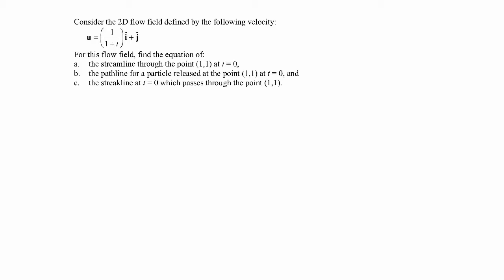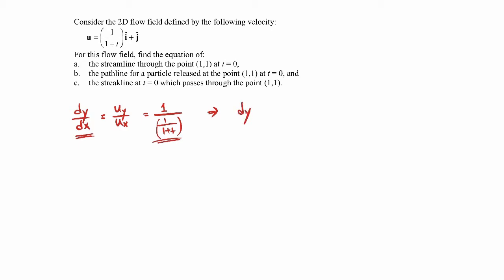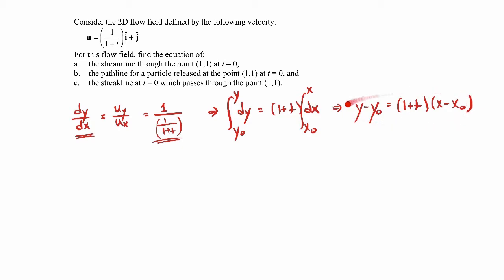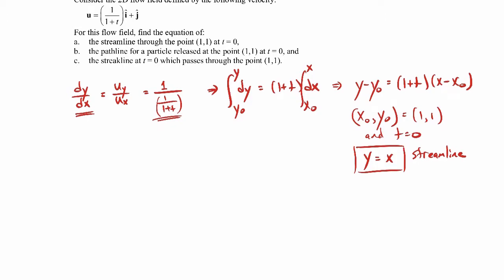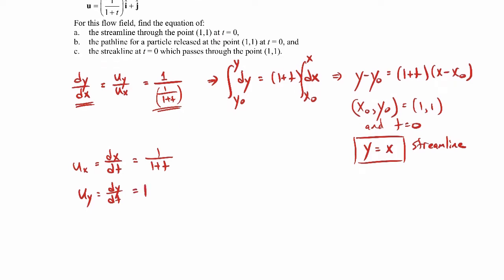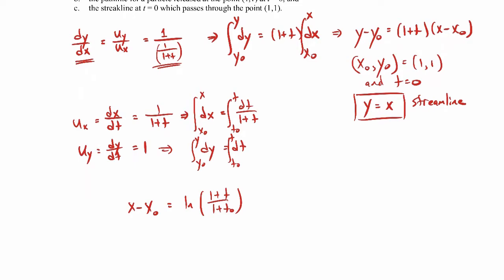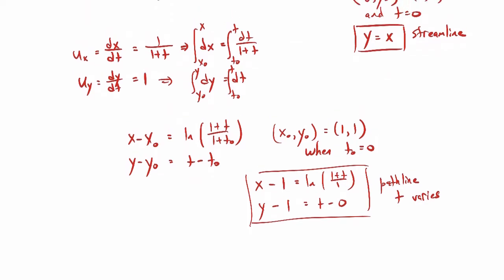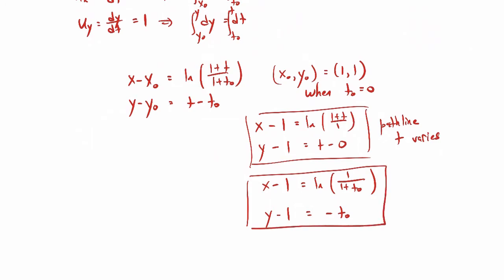flowvis 05 video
Flow Visualization example